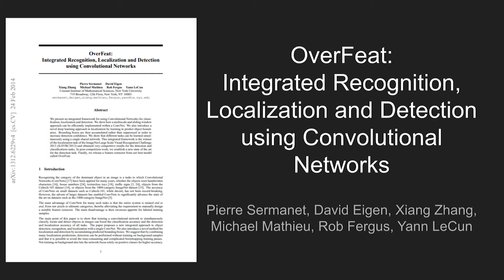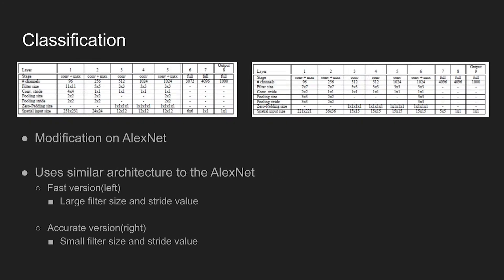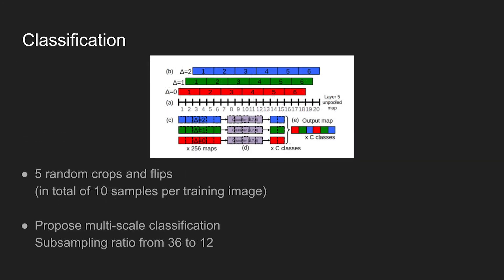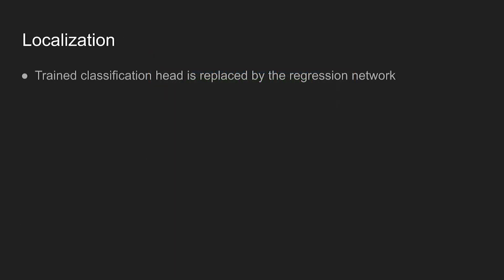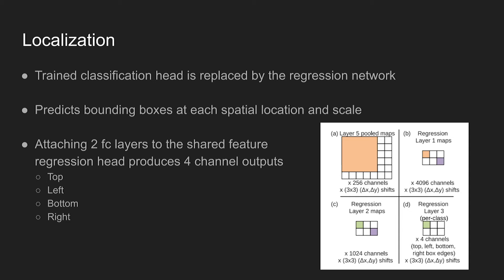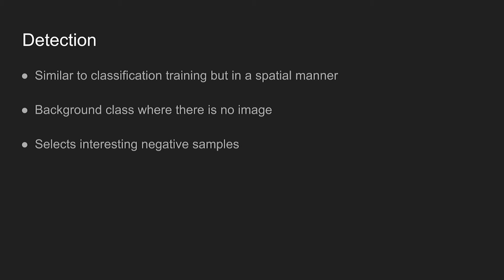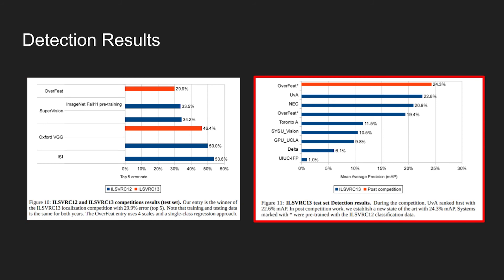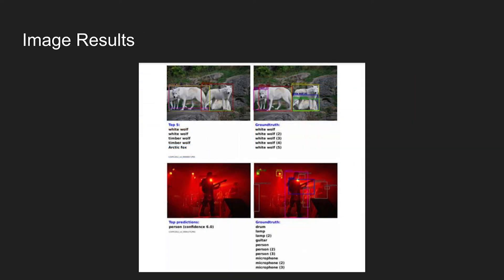[DeepReader] OverFeat: Integrated Recognition, Localization and Detection using Conv. Networks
Abstract
We present an integrated framework for using Convolutional Networks for classification, localization and detection. We show how a multiscale and sliding window approach can be efficiently implemented within a ConvNet. We also introduce a novel deep learning approach to localization by learning to predict object boundaries. Bounding boxes are then accumulated rather than suppressed in order to increase detection confidence. We show that different tasks can be learned simultaneously using a single shared network. This integrated framework is the winner of the localization task of the ImageNet Large Scale Visual Recognition Challenge 2013 (ILSVRC2013) and obtained very competitive results for the detection and classifications tasks. In post-competition work, we establish a new state of the art for the detection task. Finally, we release a feature extractor from our best model called OverFeat.